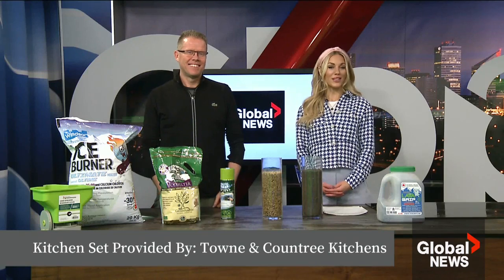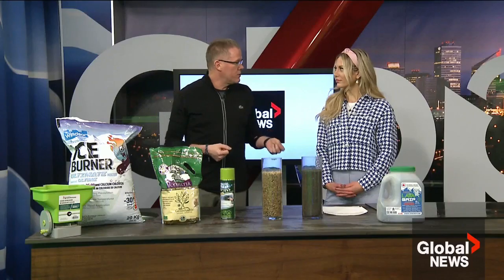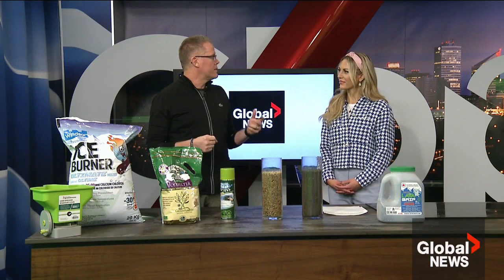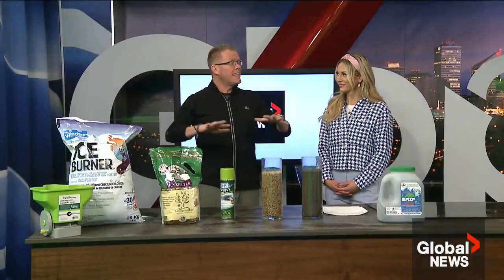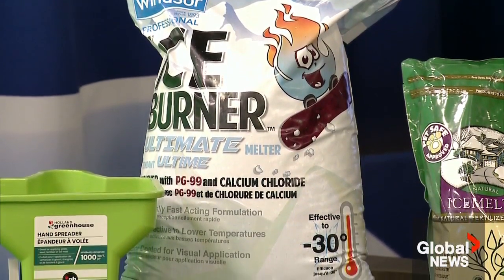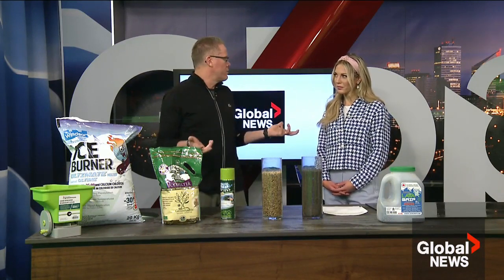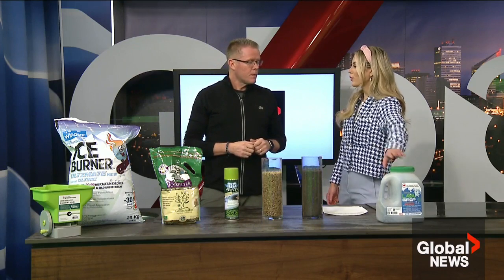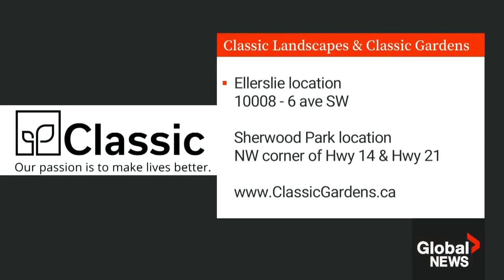What is the right way to keep ice off your sidewalks?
Garden Expert Perry Stothart talks keeping your sidewalks safe and clear of ice